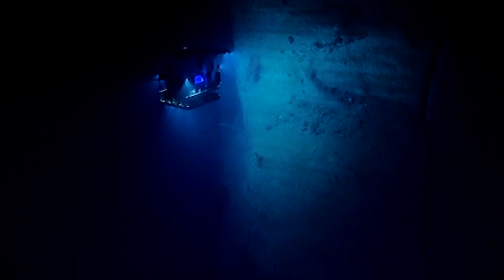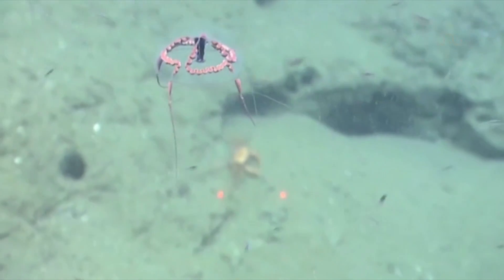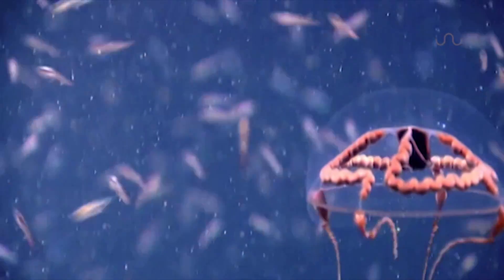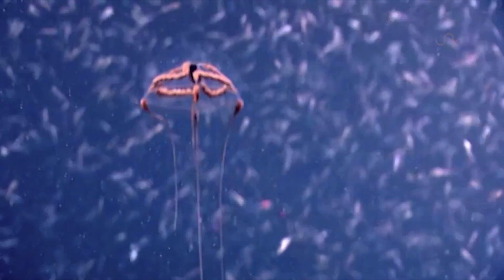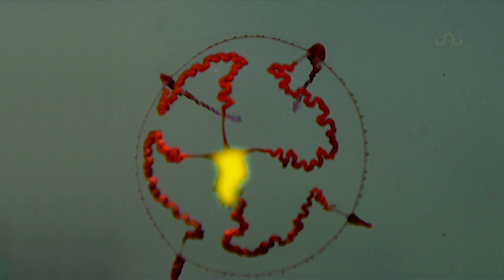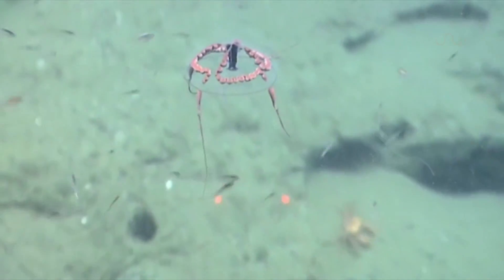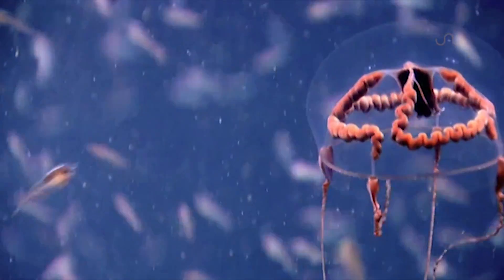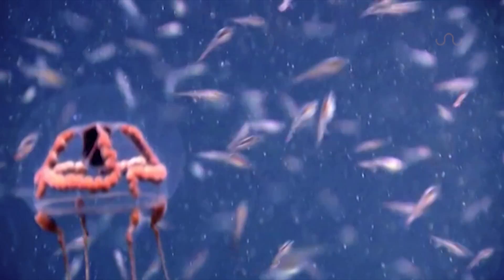BIZARRE DEEP SEA JELLY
Strange Jellyfish.  This is crazy looking little Hydromedusa (jellyfish of the class Hydrozoa) was filmed during this season of deep sea expeditions under the NOAA Okeanos Explorer Program.  Dr. Collins identified it as the species of hydromedusae, Cyclocanna welshi.

Soundtrack: Youtube Music Library